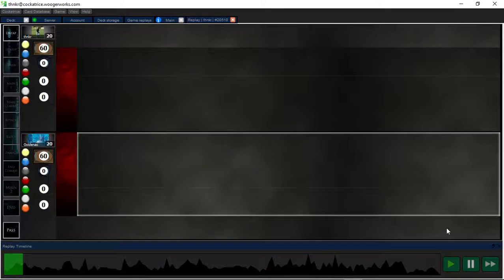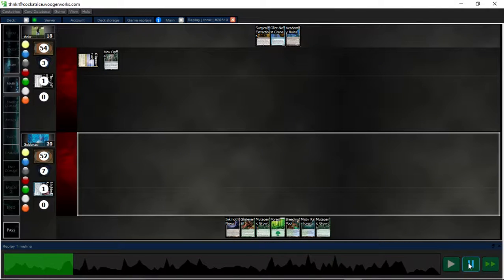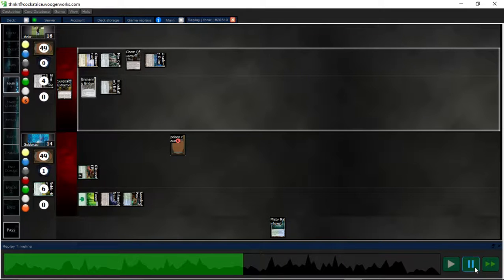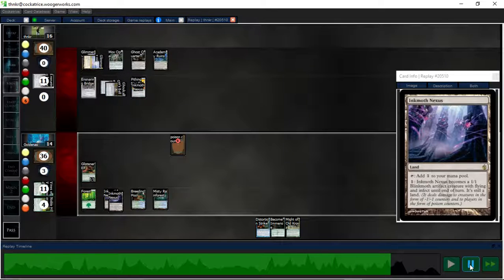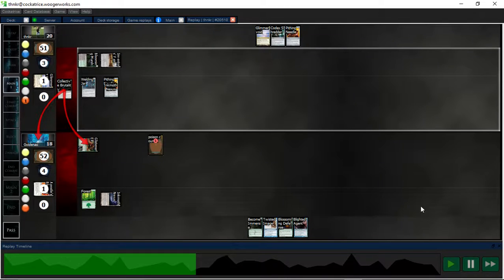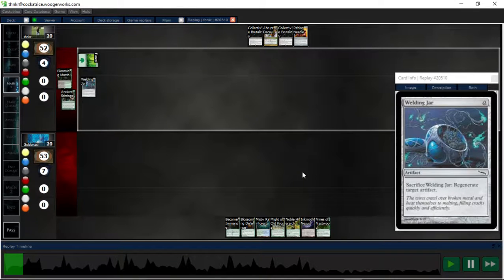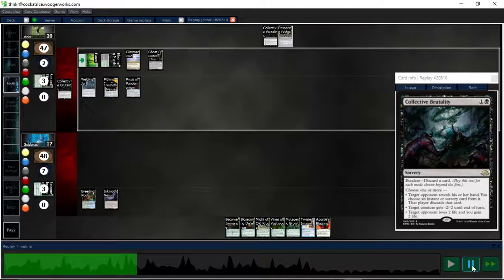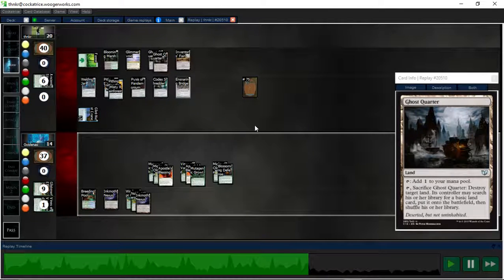Lantern Control vs. Infect (5)[2-1]***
I actually should have won game two, but I wasn't paying attention and let them draw a Might of Old Krosa :P